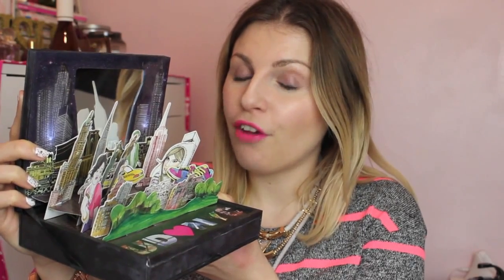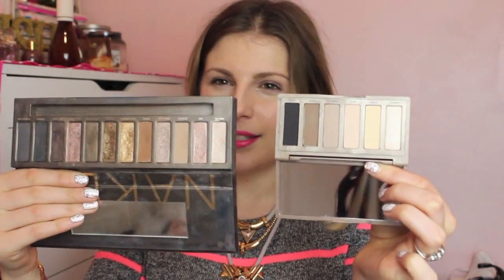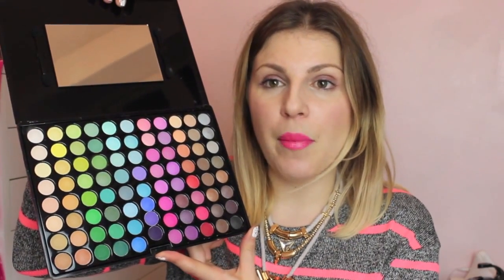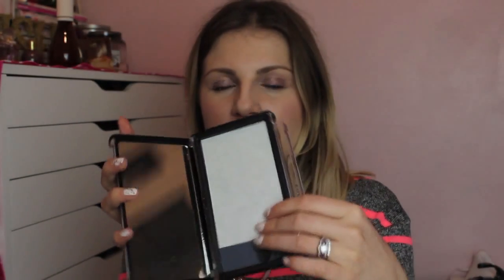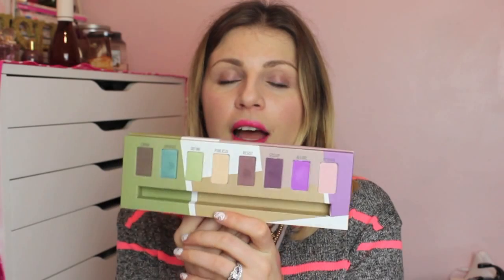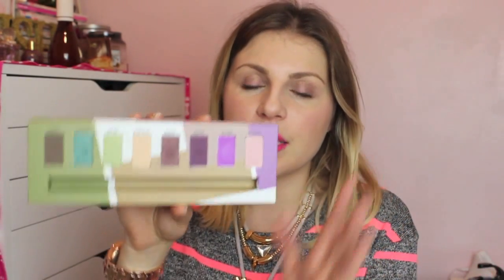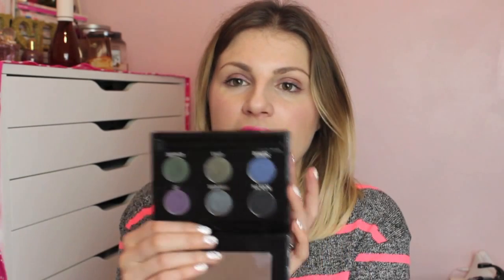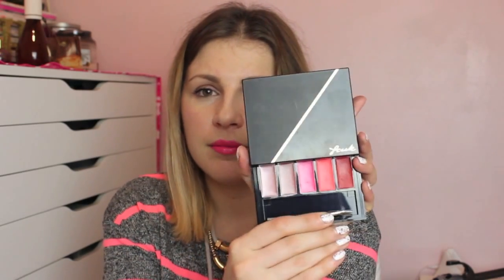Perfect Palette TAG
Questions

TAG QUESTIONS:
1.) Best Packaging
2.) Best Color Payoff
3.) Most Versatile
4.) Best for Travel
5.) Biggest Regret
6.) Best Color Names
7.) Least Used
8.) Most Used, Most Loved, Desert Island

Lips: Smashbox Petal Pink
Nails: Seche Vite Porcelain II with Essie A Cut Above

Any products sent to me free as PR Samples have been marked with a *

If you have any questions regarding my sponsorship policy you can read about that on my blog..